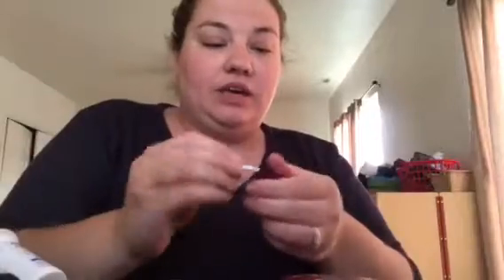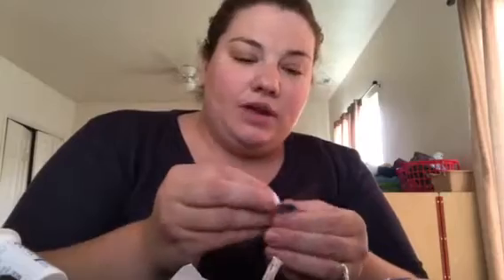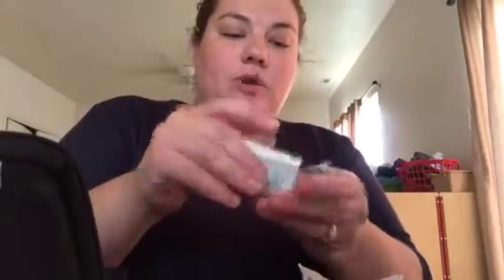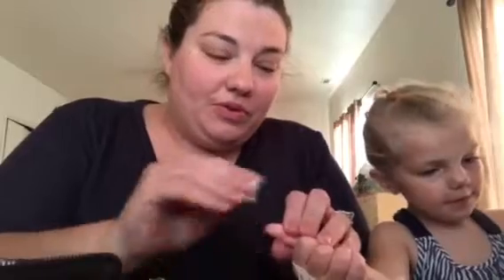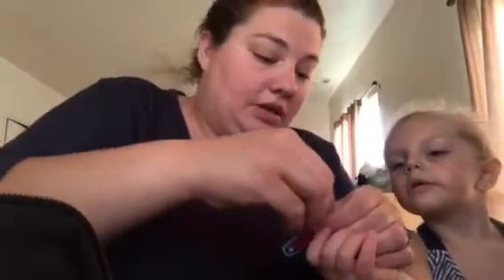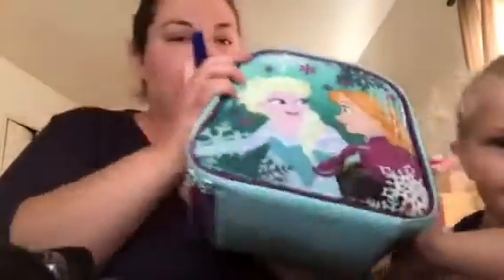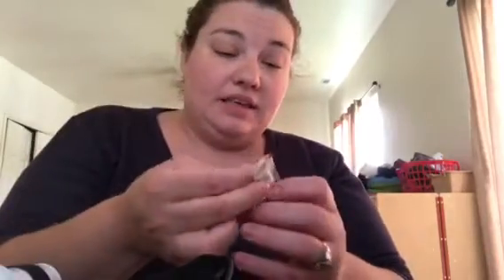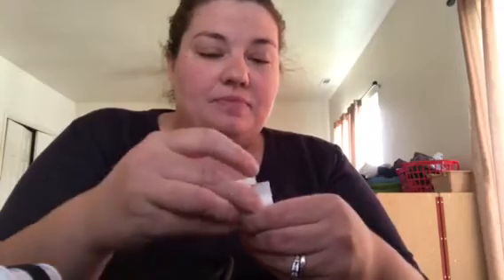Testing 3 year olds blood sugar.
See how we test Avia's blood sugar before eating lunch.